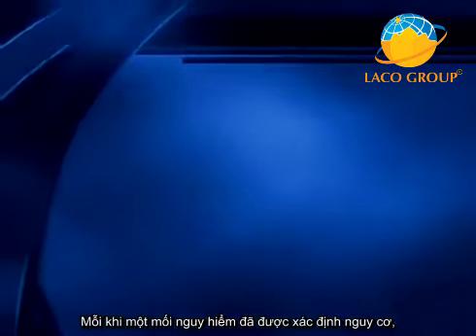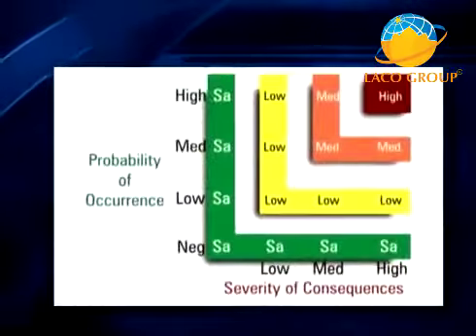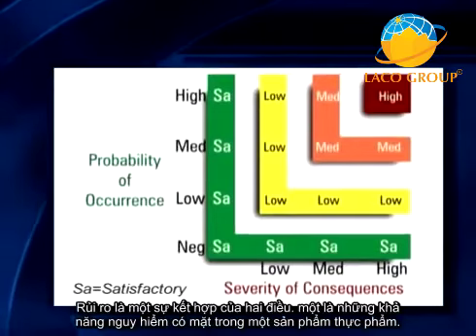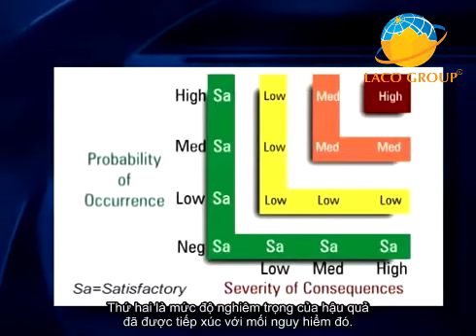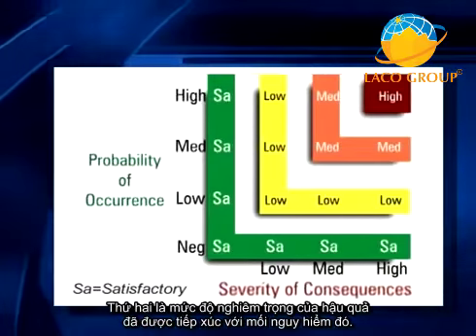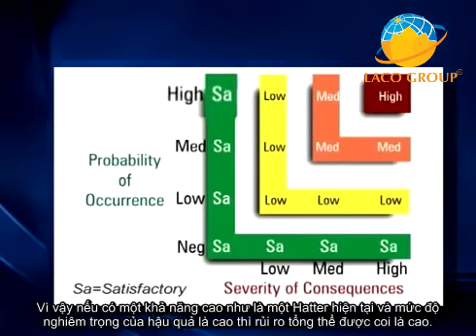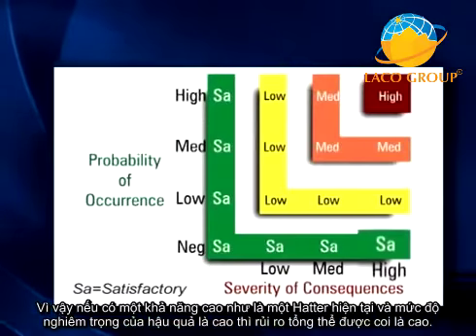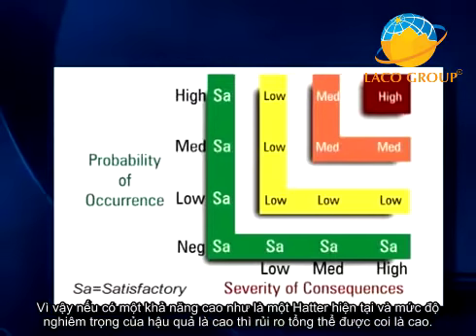ISO là gì ? | HACCP - An toàn thực phẩm | ISO là lacocorp.com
LACO GROUP tư vấn đào tạo CHỨNG NHẬN ISO | Chuyên nghiệp | Dịch vụ trọn gói, nhanh chóng, truy xuất kết quả online | Cam Kết Đạt Chứng Nhận ISO 100%. Chuyên gia hàng đầu, kinh nghiệm, nhiệt tình, thân thiện | Miễn phí tư vấn nhà xưởng, miễn phí tư vấn nhận thức, miễn phí xây dựng quy trình hồ sơ - Phục vụ 24/7.